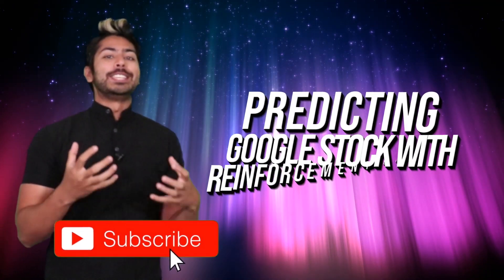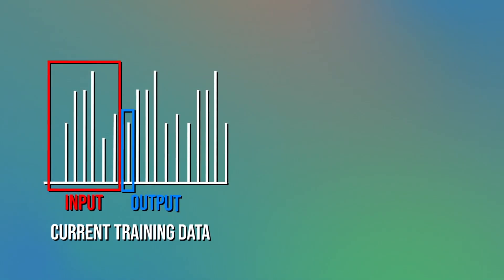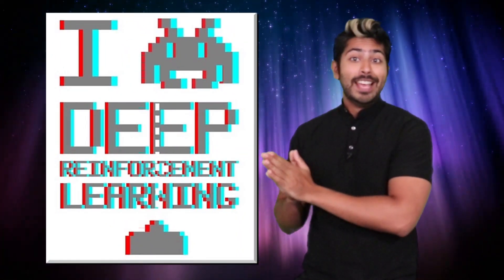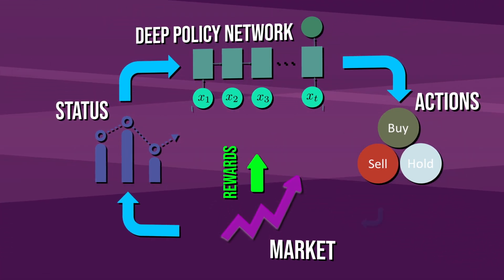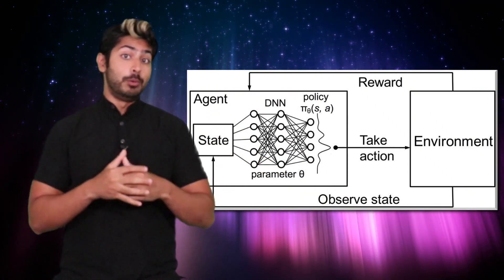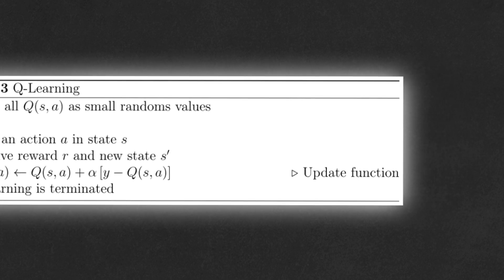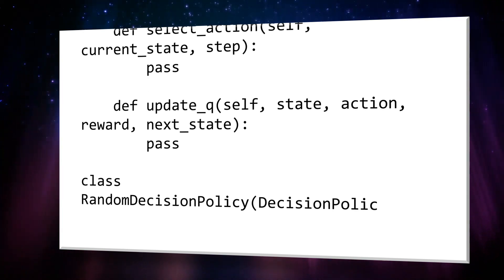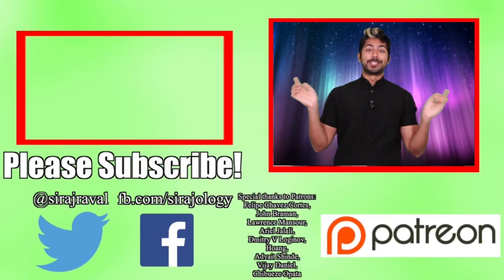Reinforcement Learning for Stock Prediction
Can we actually predict the price of Google stock based on a dataset of price history? I’ll answer that question by building a Python demo that uses an underutilized technique in financial market prediction, reinforcement learning. The specific technique we'll use in this video is a subset of RL called Q learning. Using a combination of code, animations, and theory i'll explain how we can let our AI learn a policy for when to buy and sell google stock to maximize profit.